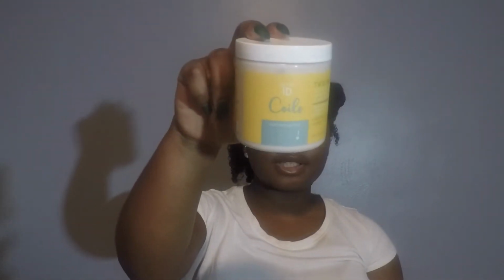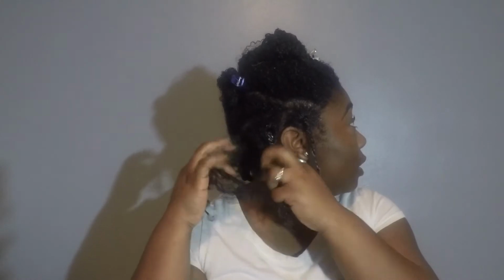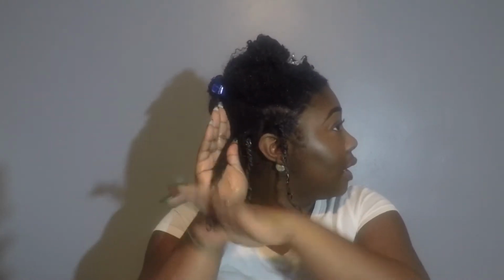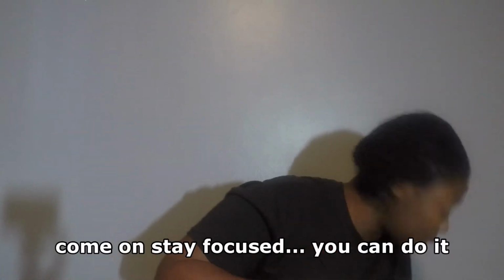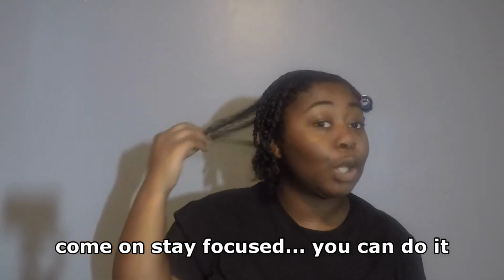Easy and Defined Twist out tutorial| Natural Hair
Hey Ya'll. Hope you are having a good day. I hope this tutorial helps you with your twist out. If you want to know the products I used to wash my hair here they are

Cowash- Eden Body works Coconut Shea

Deep Conditioner Eden Body works Coconut Shea deep treatment

Leave In- As I am Tea tree and Olive Oil

Music featured;

Airplane Mode-Shutterstock

Abstract Chill-Shutterstock